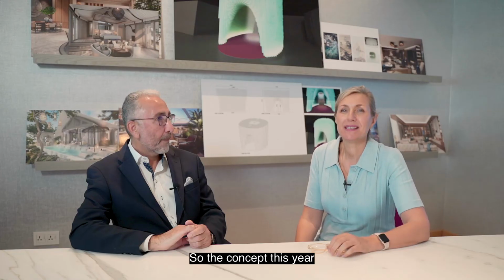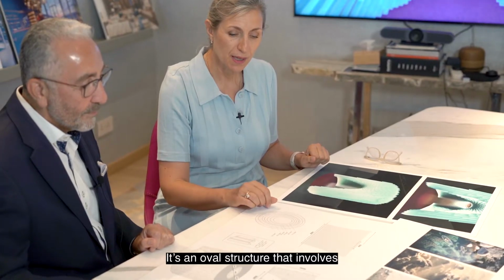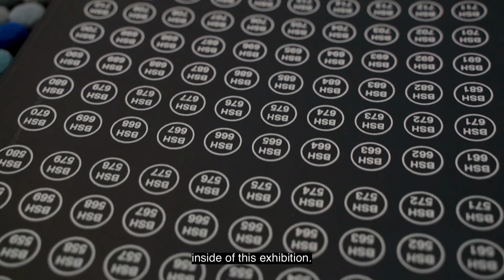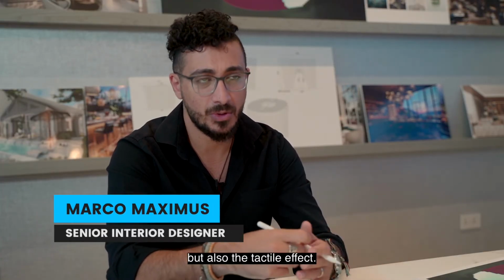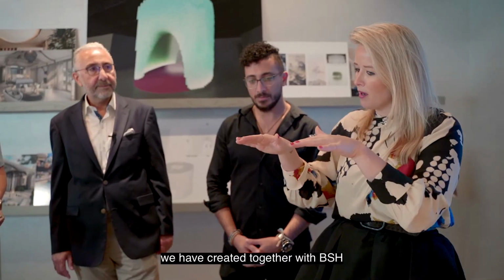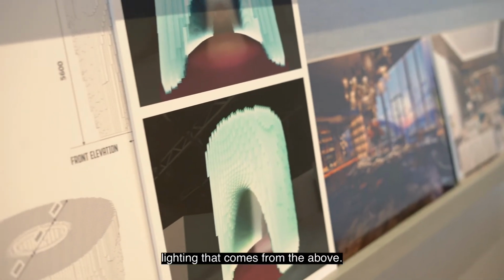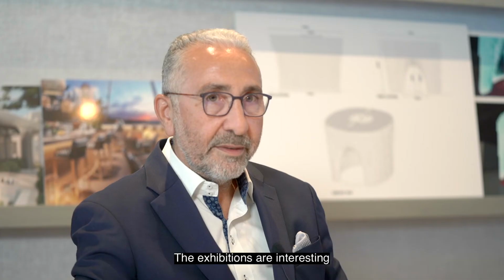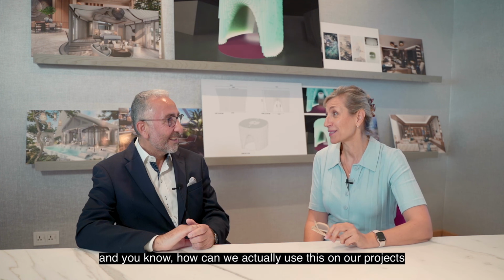“Serenity Pool” designed by Kristina Zanic Consultants built by Bond Interiors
This year is the second time that design house Kristina Zanic Consultants collaborates with fit-out partner Bond Interiors for the show. Their installation also involves industry players like Vescom, BSH, Nathan Savage Lighting Design and Artemide.

The design studio is using its installation to highlight the important role design has in promoting well-being. “Designing for better health and happiness is a key focus in our industry today,” says CEO Kristina Zanic. “As the world around us gets faster and busier, we increasingly look to the spaces we occupy to find calm and stability. ‘Serenity Pool’ is all about experiencing that moment of calm within interior spaces”.